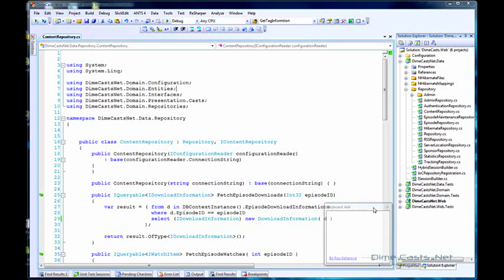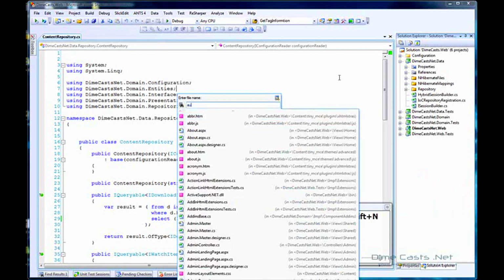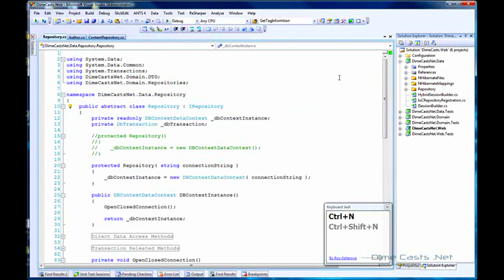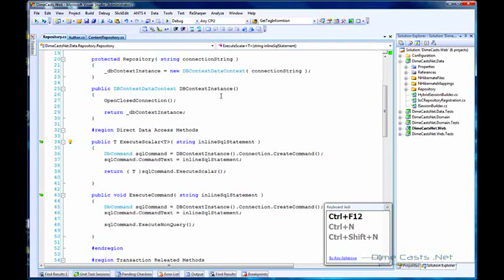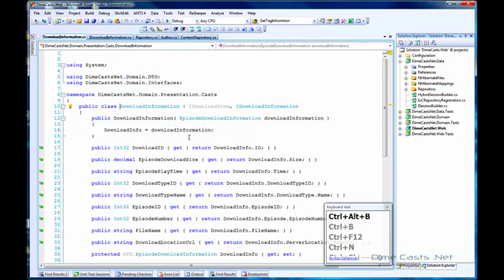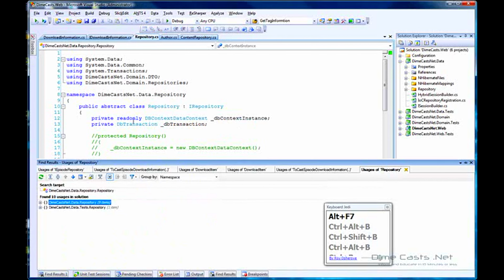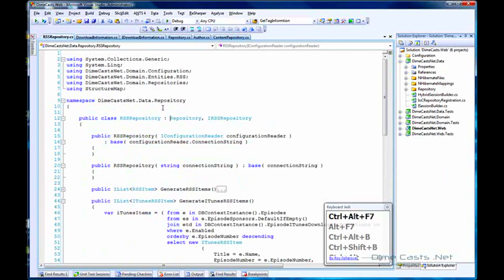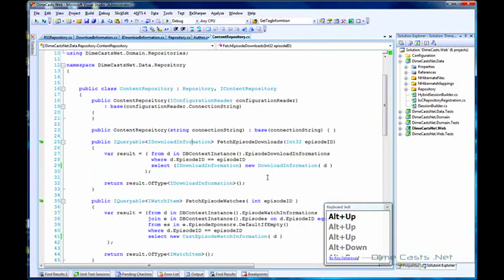Becoming a ReSharper Samurai - Part 3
Episode #74

This is the third in a multi-part series were we will guide you through various features of ReSharper. In this episode we will focus on various ways to use ReSharper to navigate your code, we take a look at the following features.

- Navigate to file/type/member
- Go to definition/declaration
- Show list of implementers
- Find usages within code
- Quick Scrolling to methods/properties
- Display parameter information

Author: Derik Whittaker
Level: Intermediate
Recorded on: 12/26/2008

programming